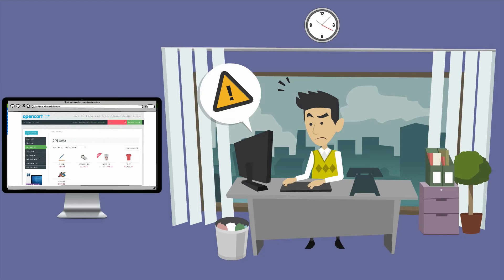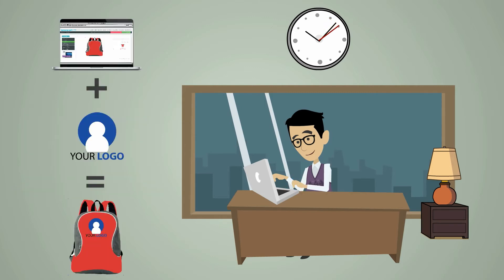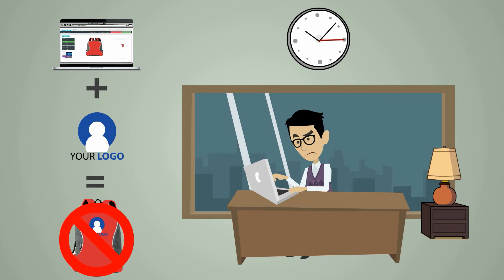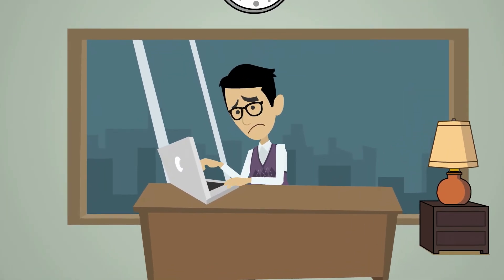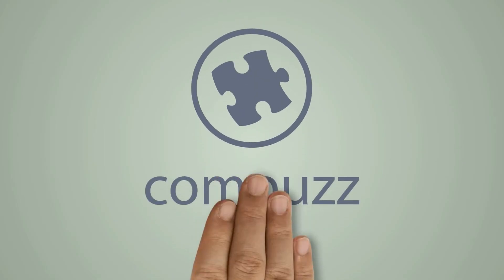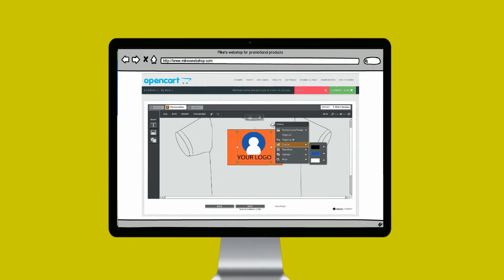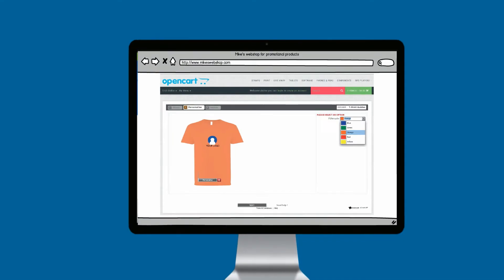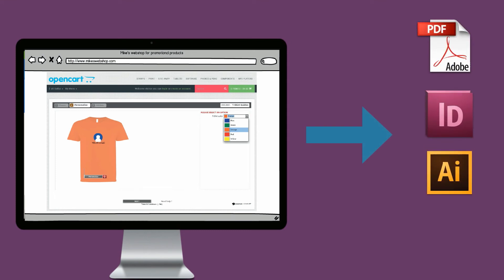Compuzz for Resellers Webshop Plugin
Web to print , Compuzz